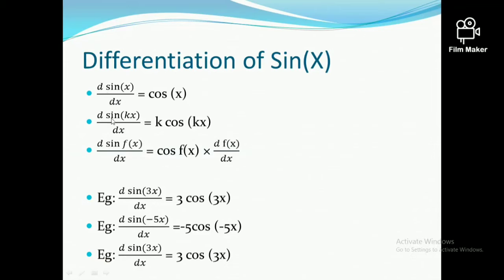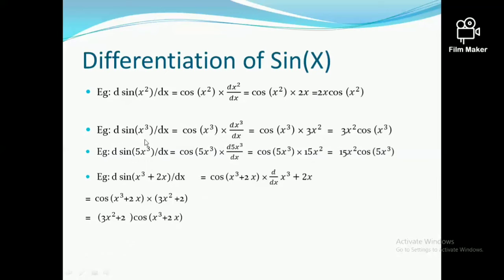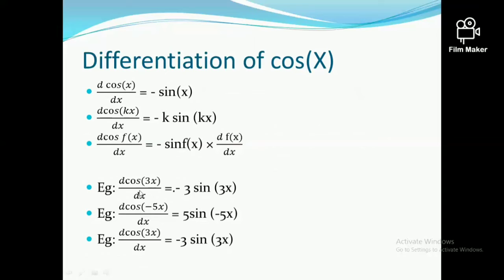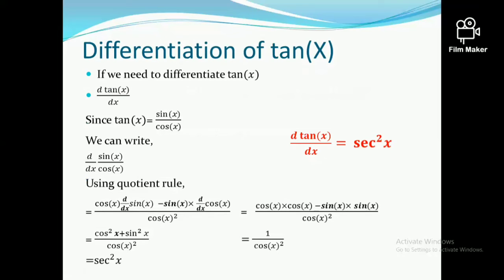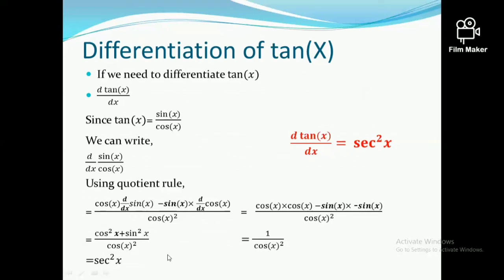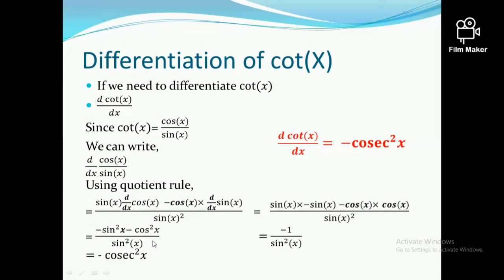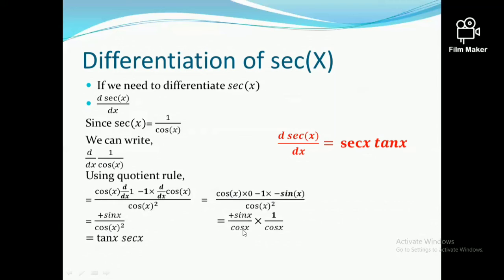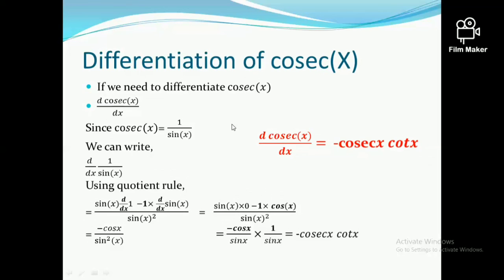Differentiation 09 (Trigonometric Differentiation)